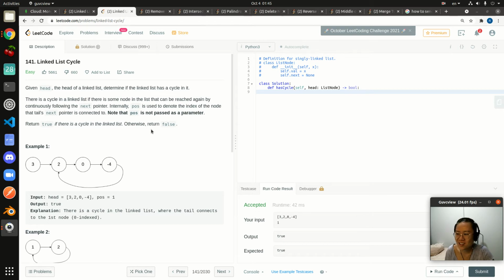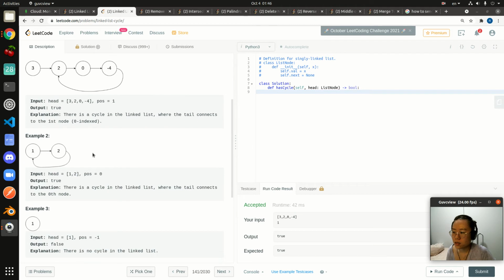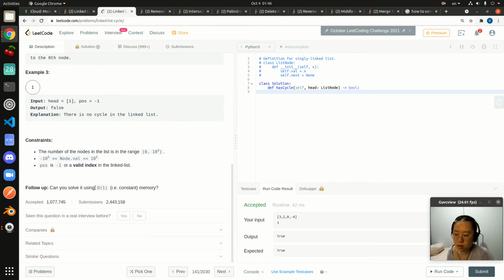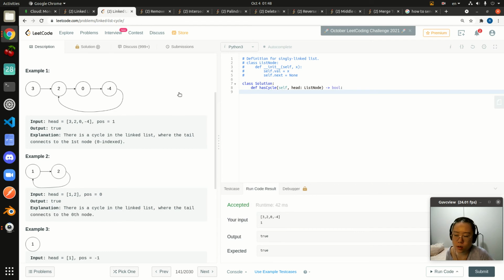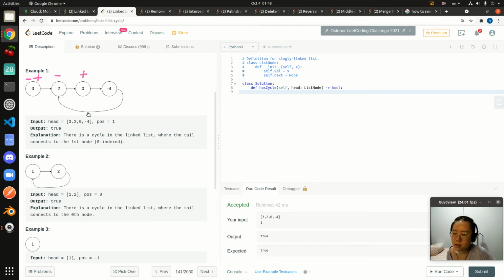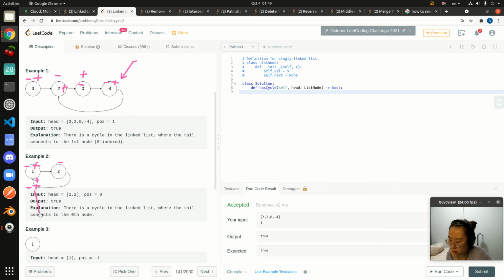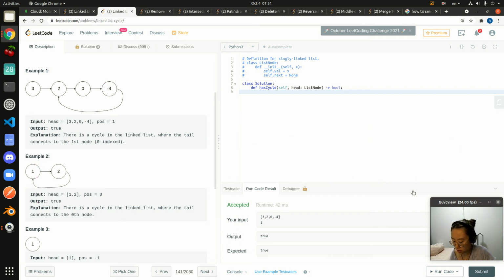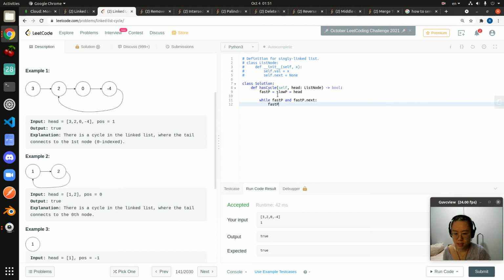LeetCode 141 Linked List Cycle - Python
[Easy] LeetCode 141 Linked List Cycle - Python Walk-through